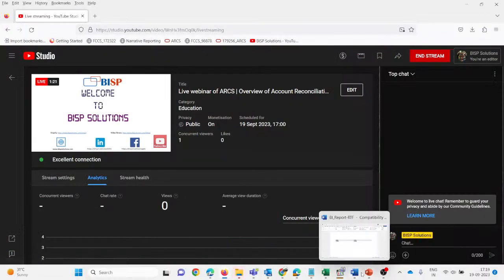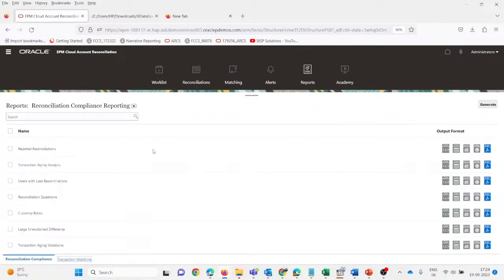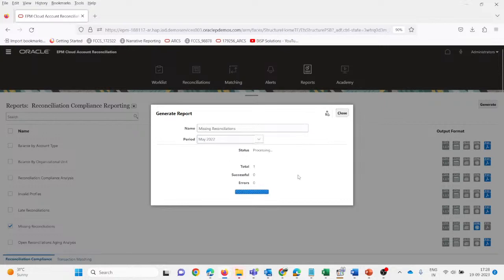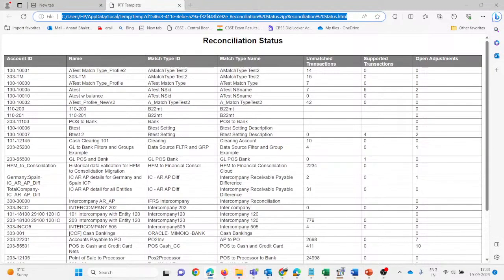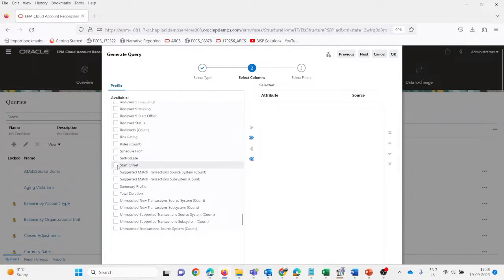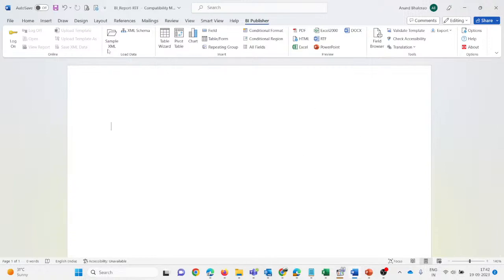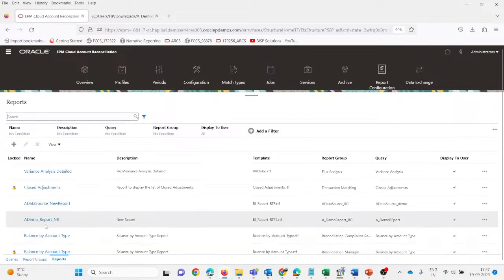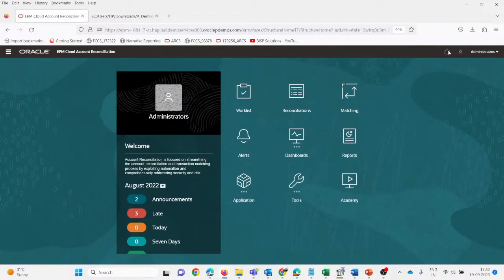Oracle ARCS| Reports - Account Reconciliation Cloud | Generating Custom Reports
Learn Oracle ARCS| Reports - Account Reconciliation Cloud | Generating Custom Reports